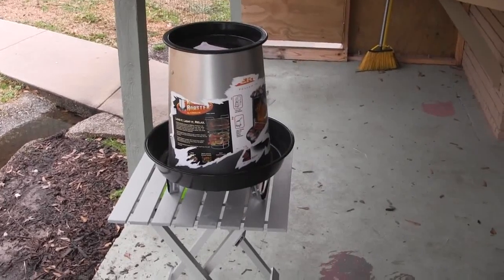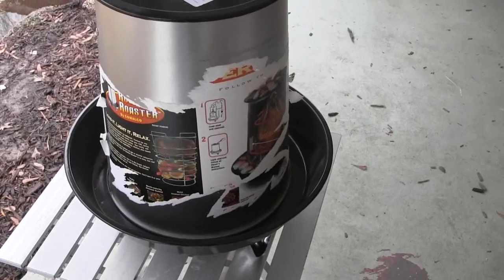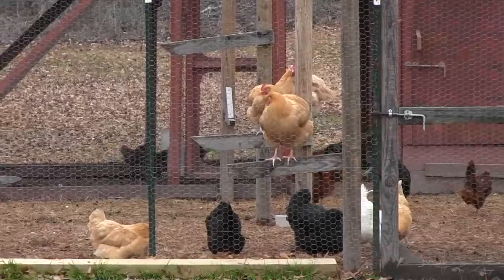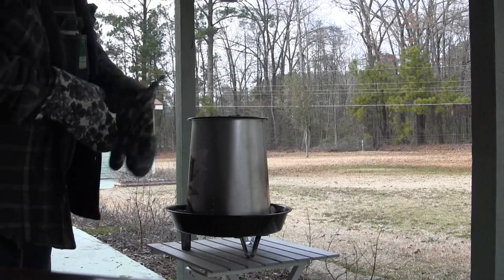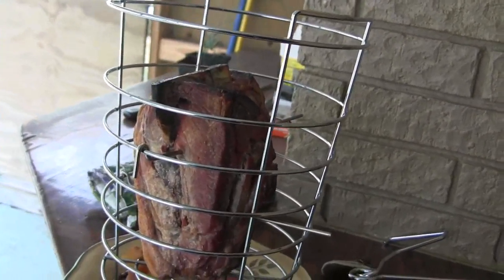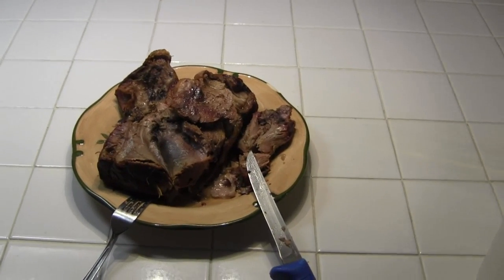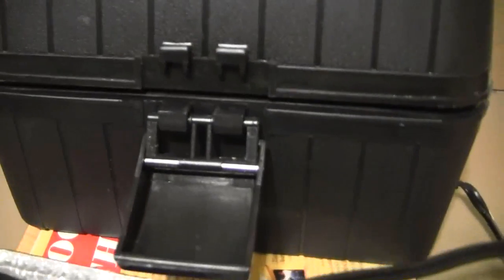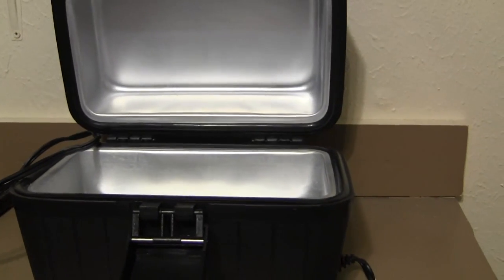rocket roaster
Just one more way to cook meat. thought you might find it interesting. the meat came out tender and juicy with a smokey flavor.